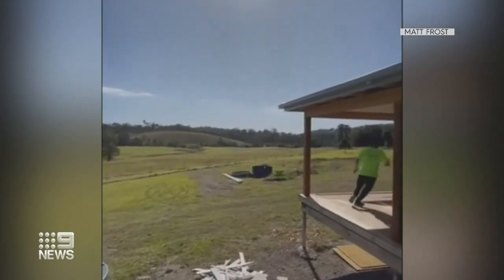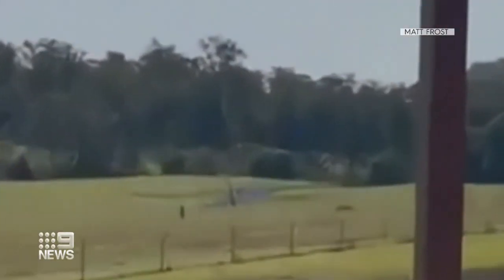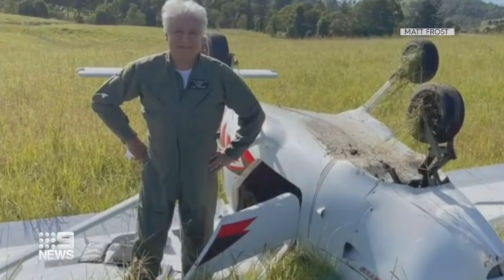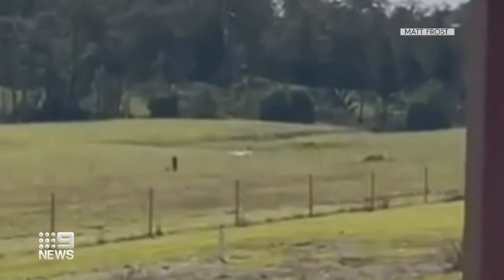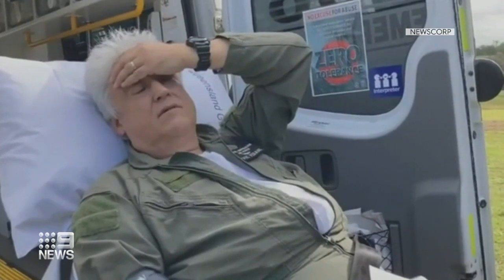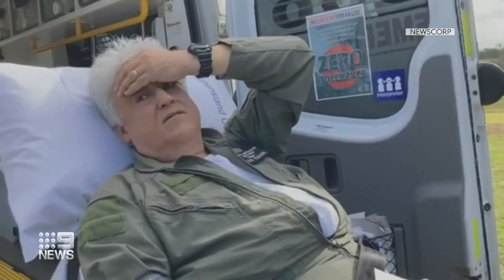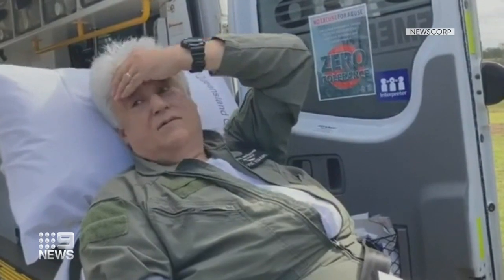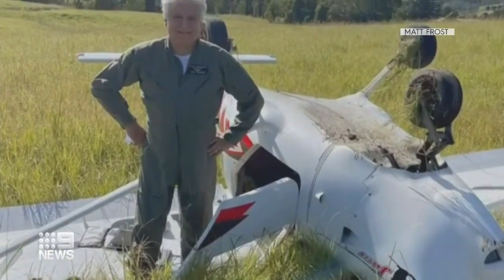Pilot makes emergency landing after engine cuts out mid-flight | 9 News Australia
Footage has emerged of a pilot forced to make an emergency landing after his engine cut out mid-flight.

► 9News Lunch Podcast | Listen Weekdays at 12.30pm AEST FOLLOW 9News Australia